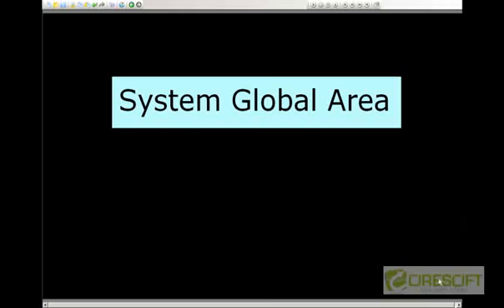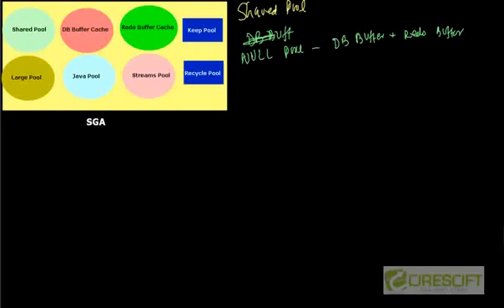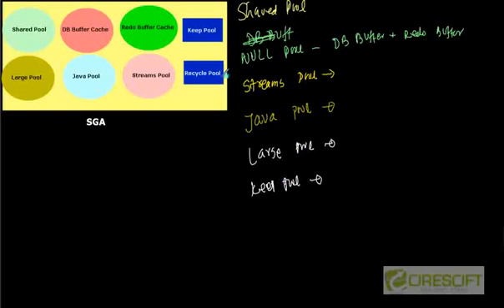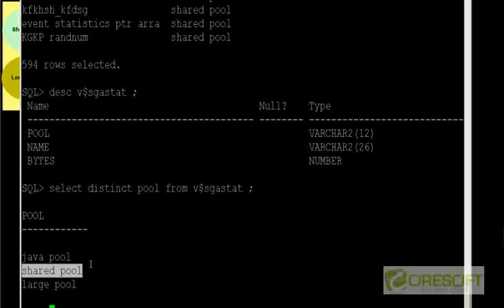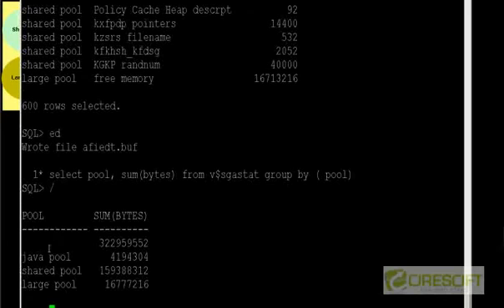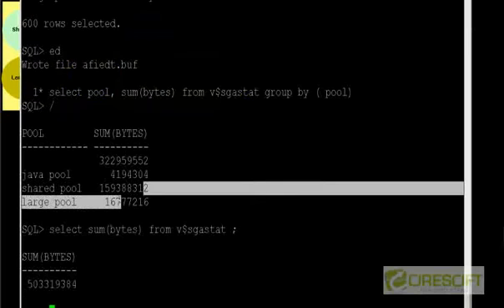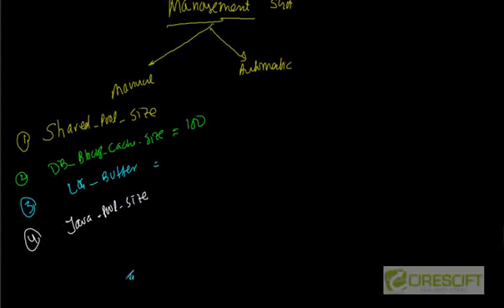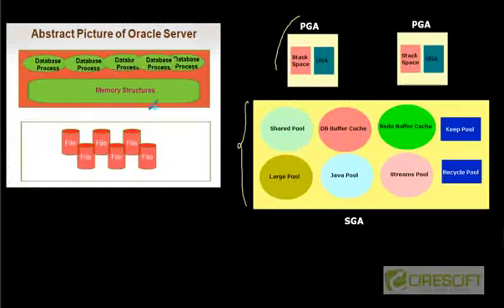SCPT 12 : Oracle System Global Area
In the database management systems developed by the Oracle Corporation, the System Global Area (SGA) forms the part of the system memory (RAM) shared by all the processes belonging to a single Oracle database instance. The SGA contains all information necessary for the instance operation.